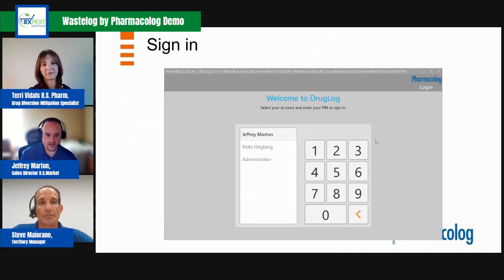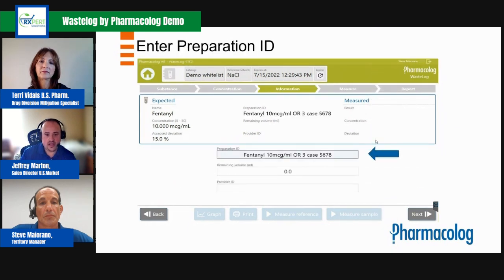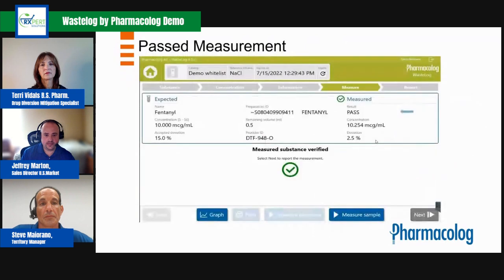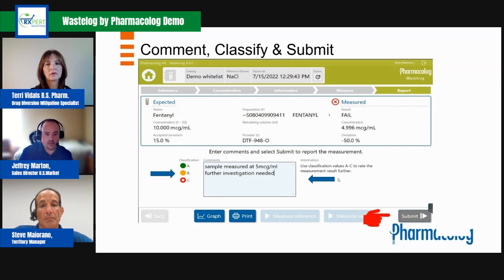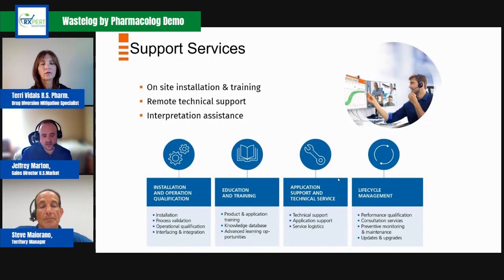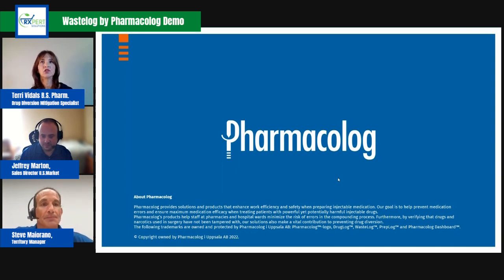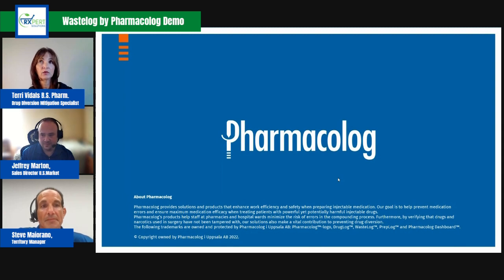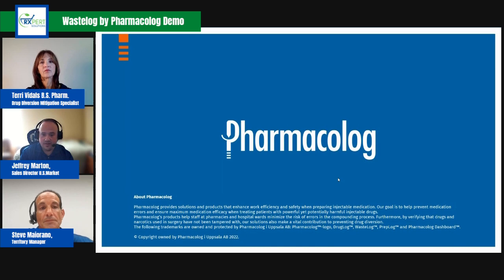Wastelog by Pharmacolog Demo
Considering adding a waste assay device to your drug diversion program? In this video, Pharmacolog gives us a step by step demo of how to incorporate Wastelog into your workflow. You can see it in person at the IHFDA conference in September at the Codonics booth.